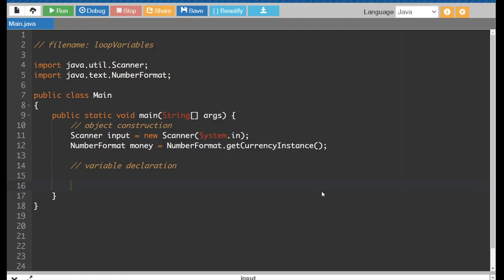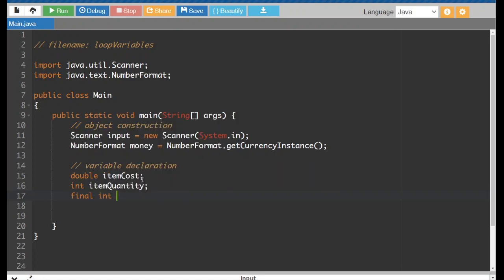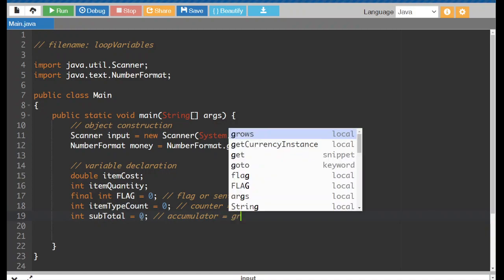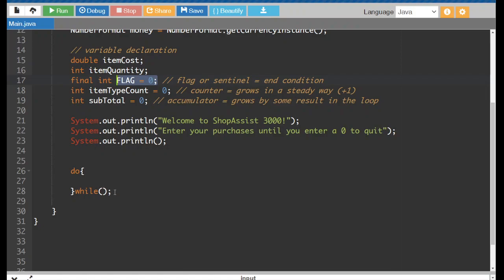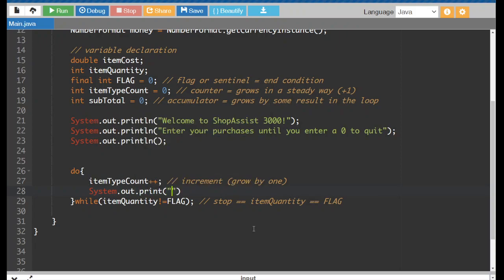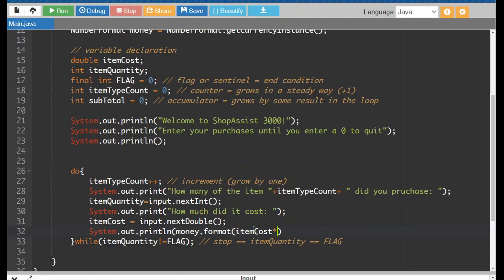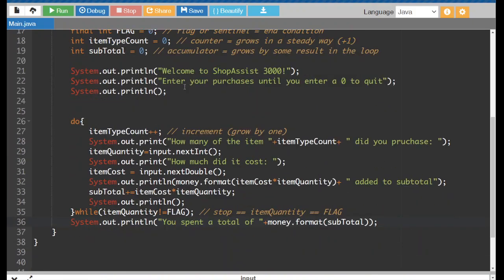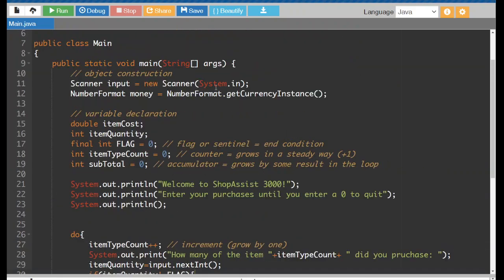Java Loops Lesson 02) Loop Variables